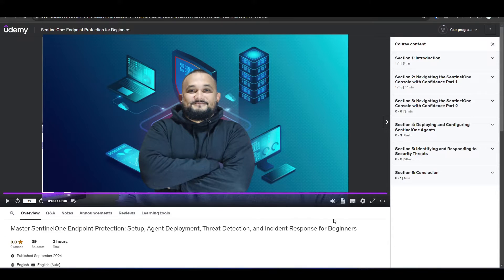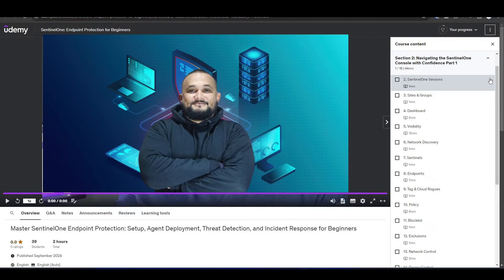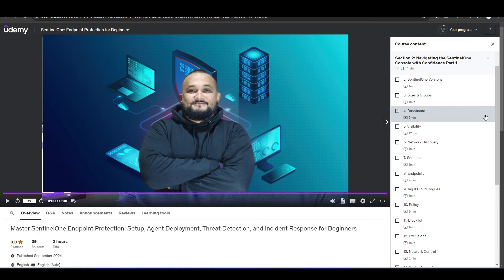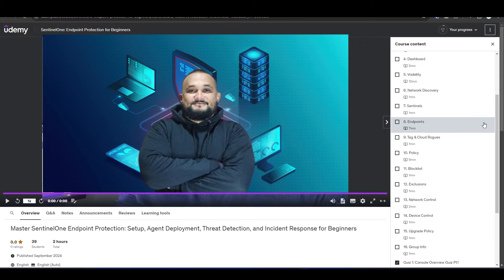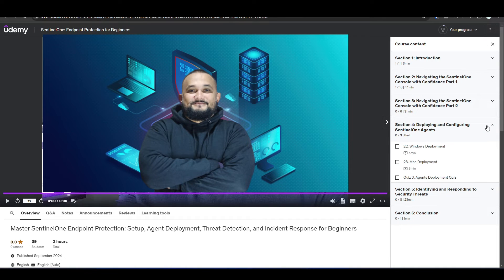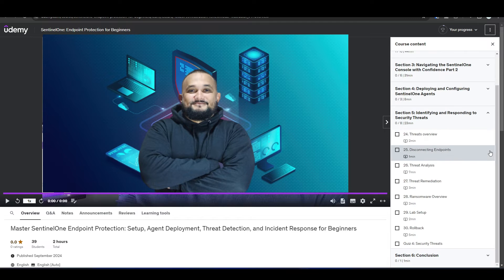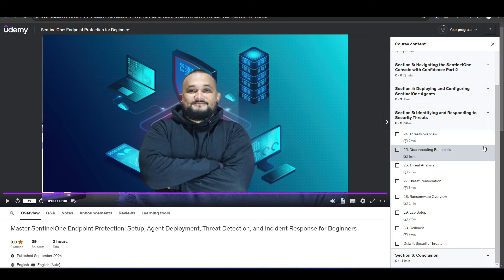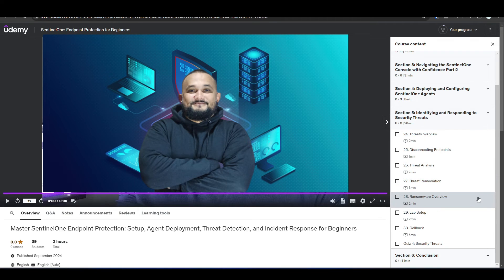FREE SentinelOne course